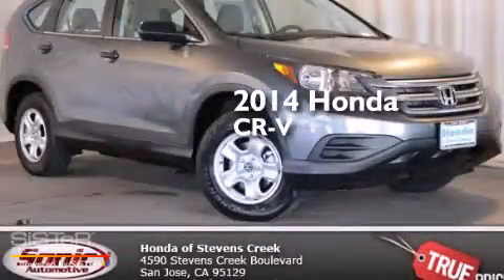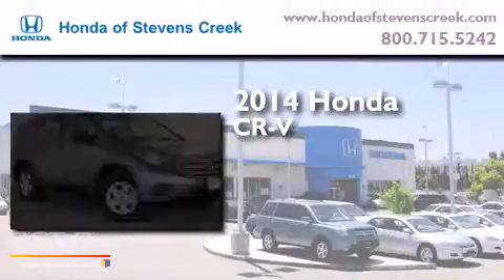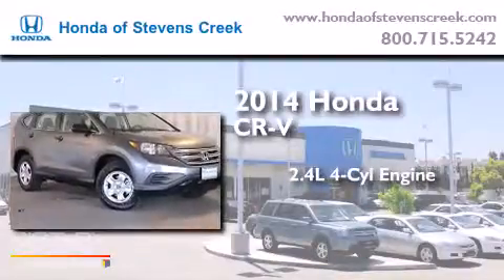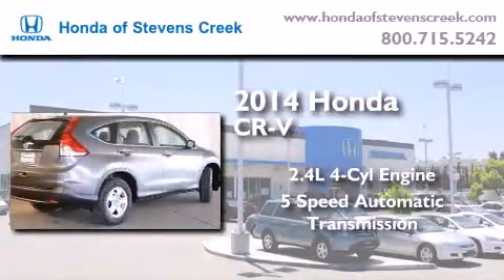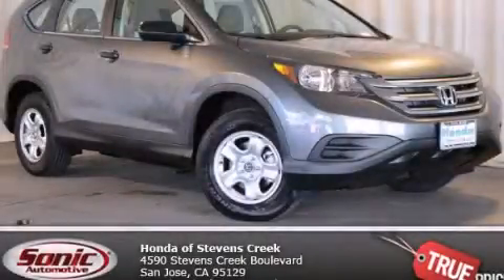2014 Honda CR-V San Jose CA 95129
We've been honored to serve the San Jose CA area , we promise that your experience at our dealership will exceed your expectations ! Year : 2014 Make : Honda Model : CR-V Engine : 2.4L I-4 cyl Trans . : 5 speed automatic Exterior : Modern Steel Miles : 4 Interior : Gray Honda of Stevens Creek 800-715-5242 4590 Stevens Creek Boulevard San Jose , CA 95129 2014 Honda CR-V San Jose CA